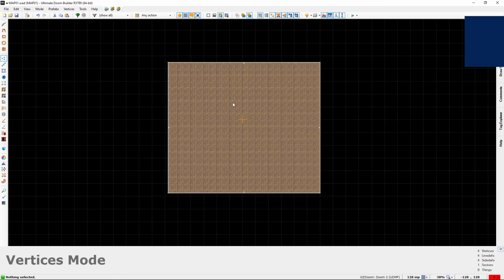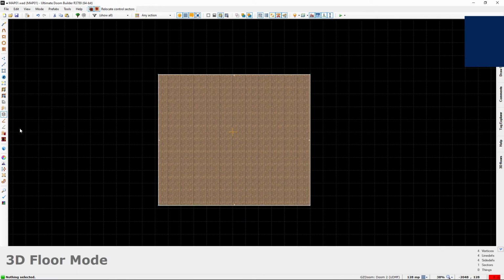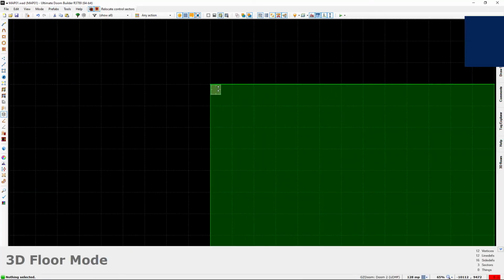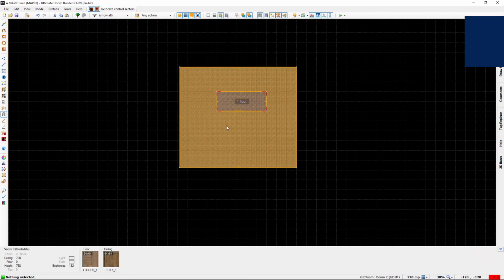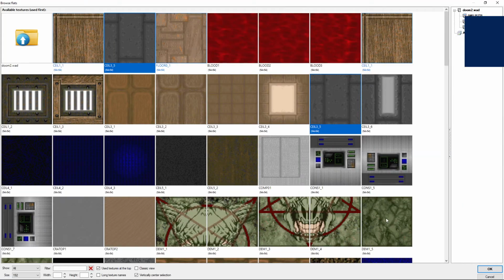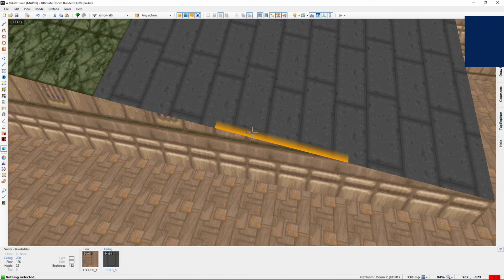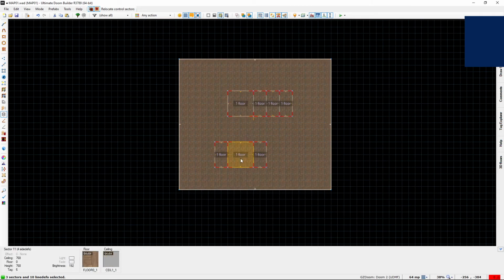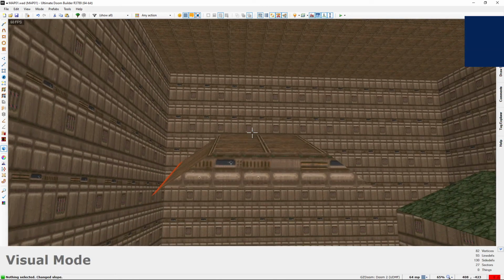3D Floors in Ultimate Doom Builder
Quick tutorial video to explain the powerful tools in Ultimate Doom Builder that make 3D floors easy to use.

I'll record something with more polish/explanation at a later date.

Quick explanation of the slope handle picking:

Assign a hotkey to "Toggle visual sidedef slope picking" in the Controls tab of the preferences dialog. That'll let you use the slope handles like I do in this video.